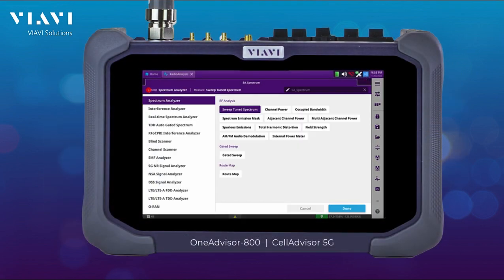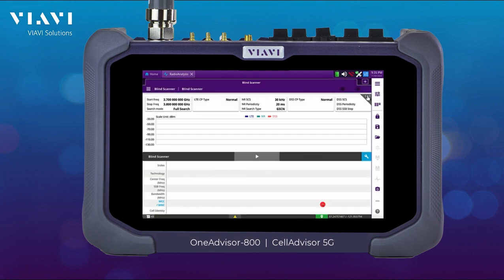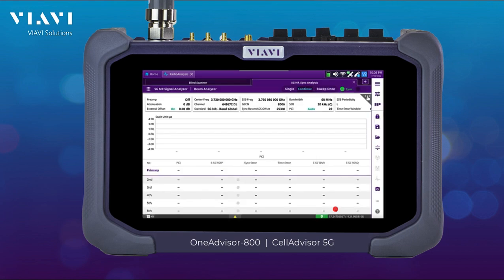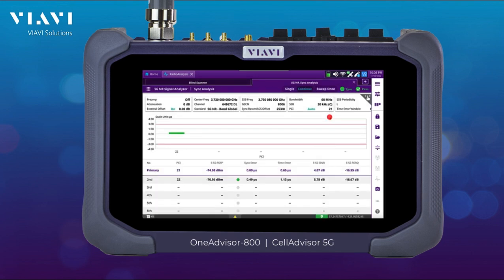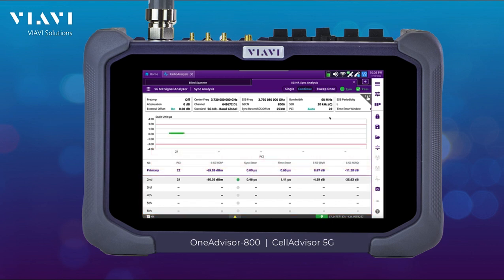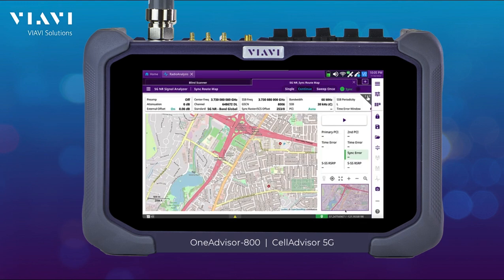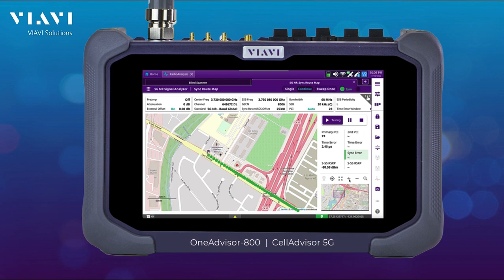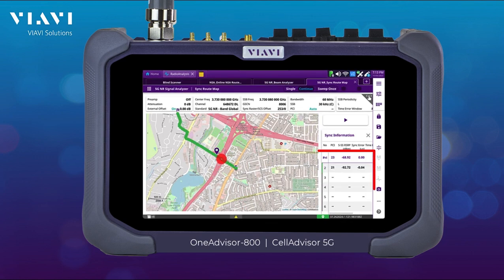How-To Test Tips: 5G Cell Phase Synchronization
Adjacent cell sites should be arranged so that their respective coverage areas overlap just a little. In this way, the end-user does not pass through dead spots as they move across coverage areas. However, the cell sites must be tightly synchronized to prevent them from interfering with each other.  VIAVI PLM Eduardo Inzunza explains how to test for synchronization of adjacent cell sites according to 3GPP standards using OneAdvisor 800 and CellAdvisor 5G.